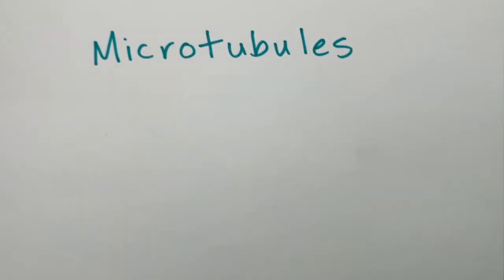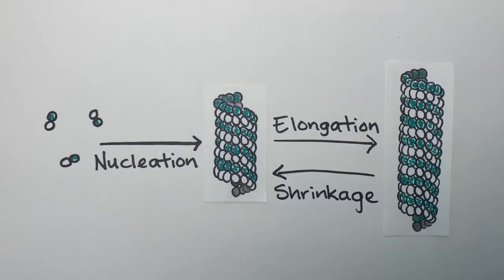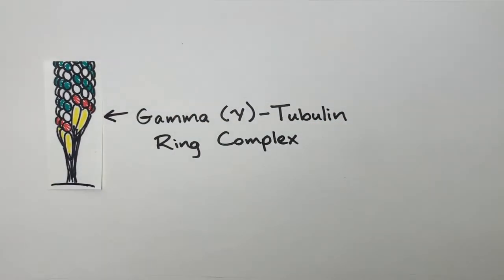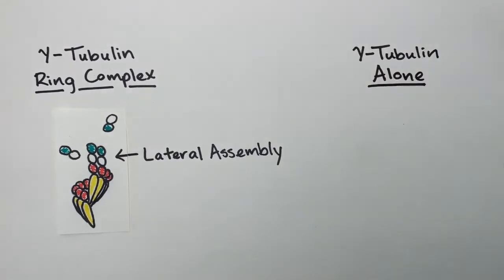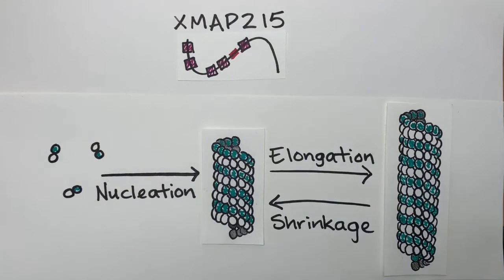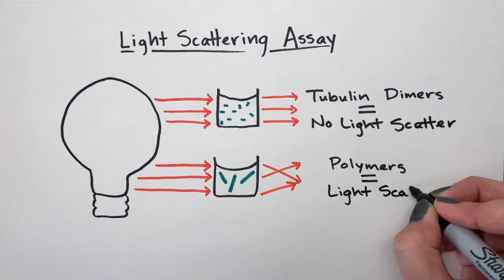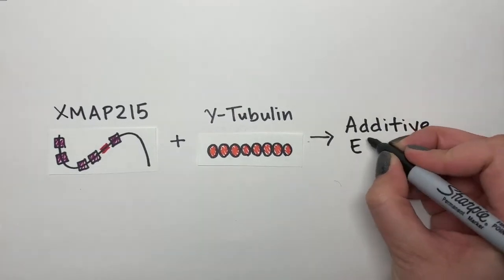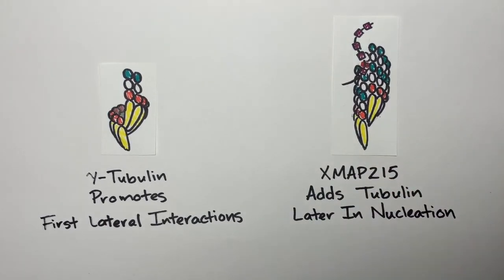Building the cytoskeleton: Molecular mechanisms of microtubule nucleation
Watch this 2-minute video abstract for a quick look into the publication: "XMAP215 and γ-tubulin additively promote microtubule nucleation in purified solutions"
by Brianna R. King, Michelle Moritz, Haein Kim, David A. Agard, Charles L. Asbury, and Trisha N. Davis,
a selected highlight article for the September 15 issue of Molecular Biology of the Cell.